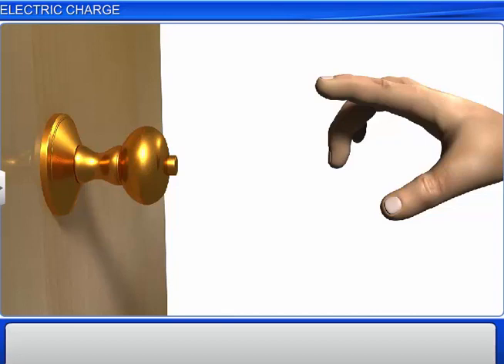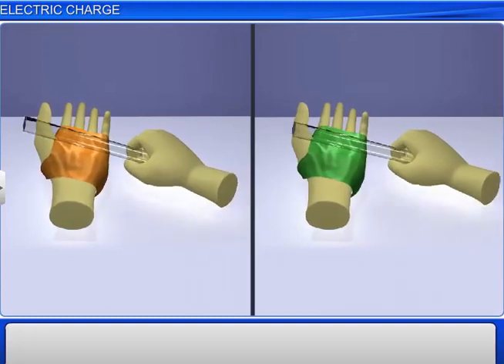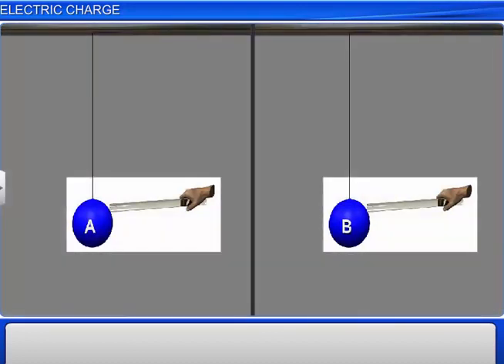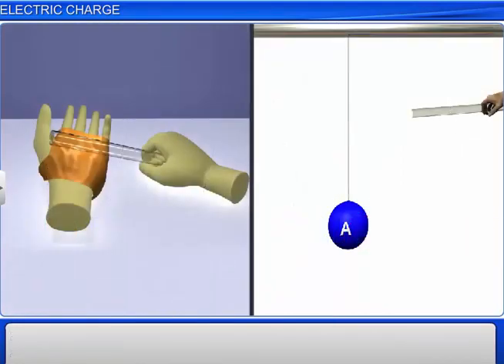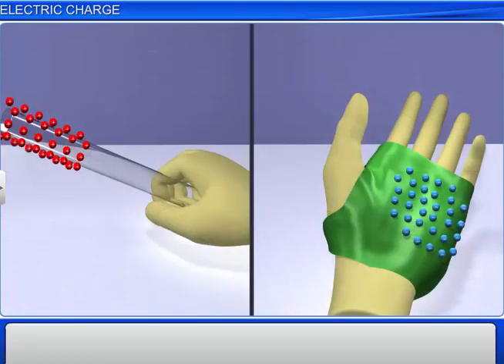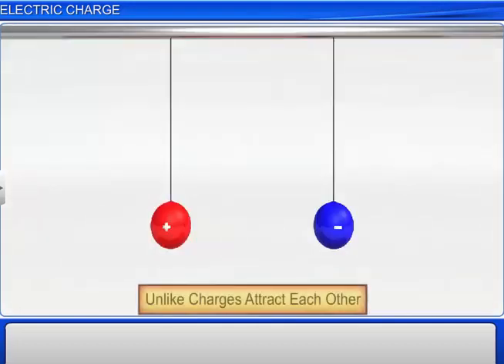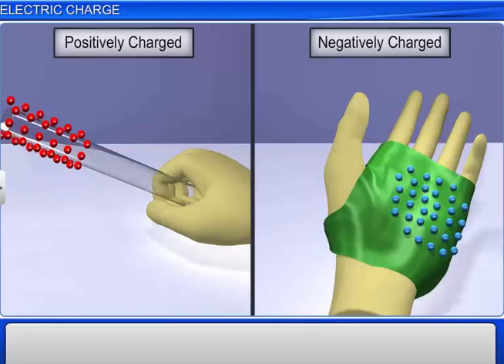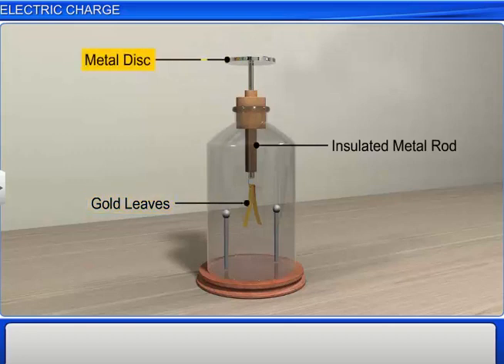CBSE Class 12 Physics | Electric Charges and Fields – 1 | NCERT Animation | JEE